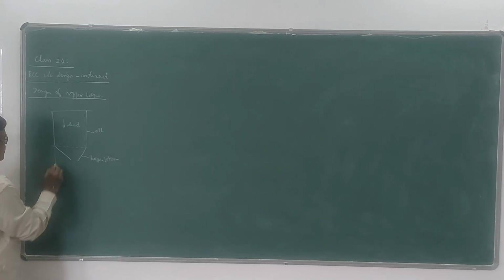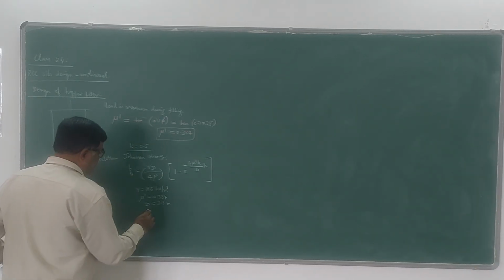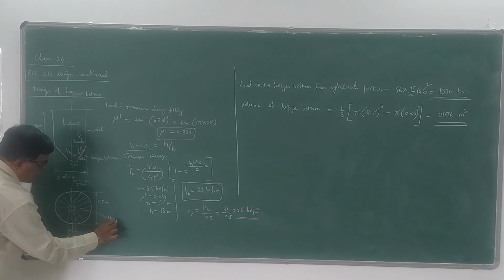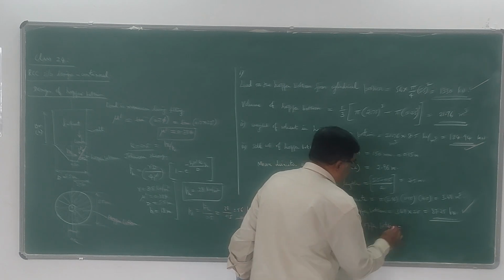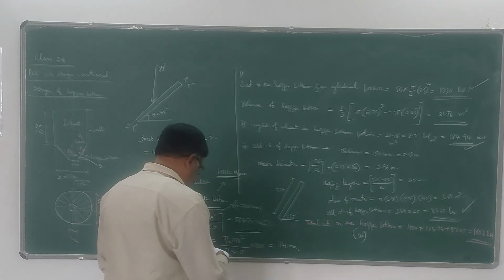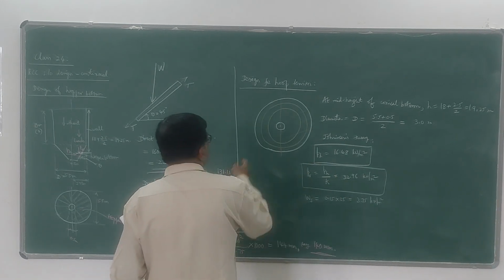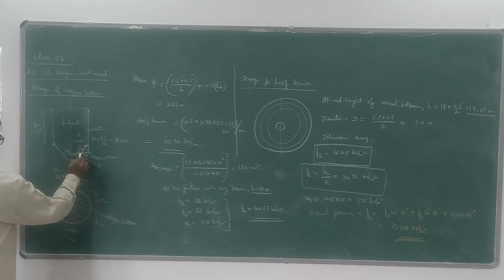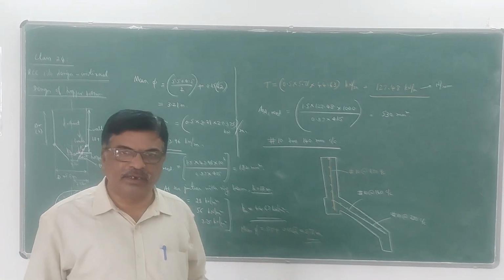ADV RCC- Class 24- Design of silo- Continued- Part 2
Design of hopper bottom portion of silo for direct tension and hoop tension.